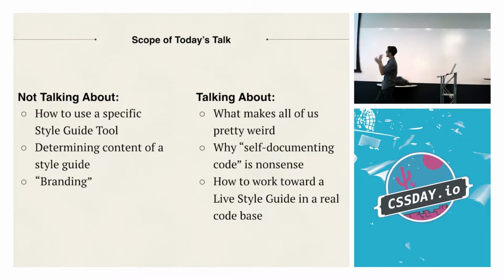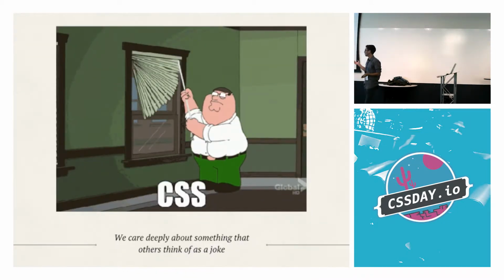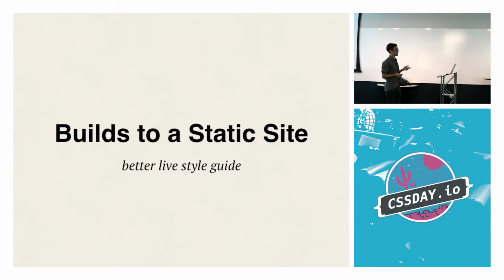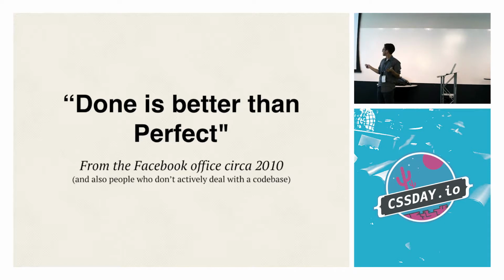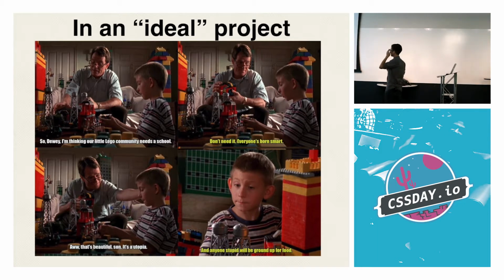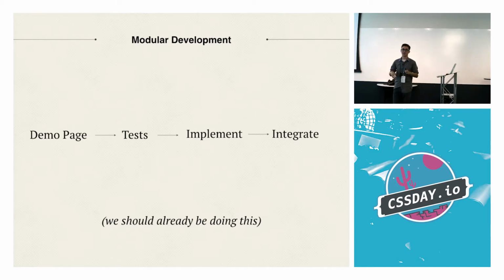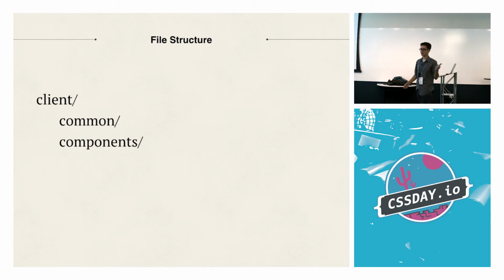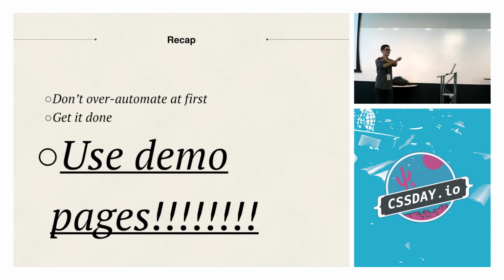Style Guide-Driven Development by Jan Jorgensen @ CSSDay.io 2016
A style guide can be an incredibly powerful tool for your development process. By documenting your CSS the right way, you can ensure modularity, maintainability, and flexibility. We'll look at a few examples and talk about how your CSS can enable better application code as well as communication between developers, designers, and stakeholders.